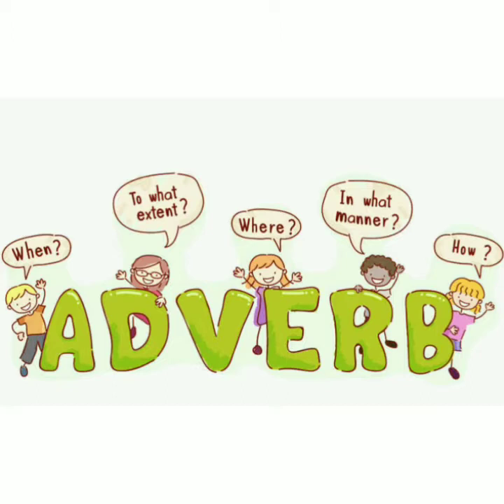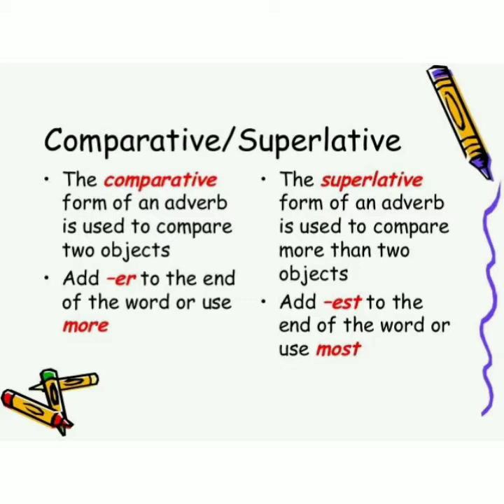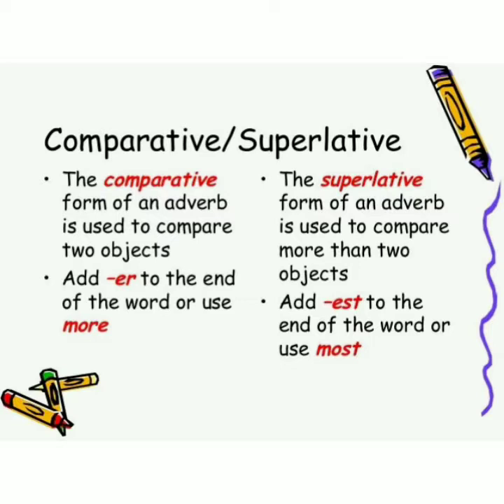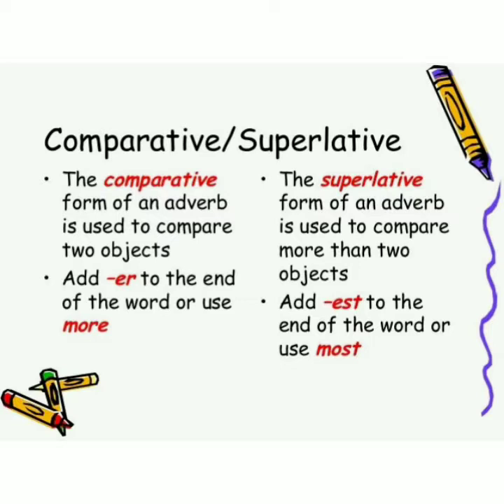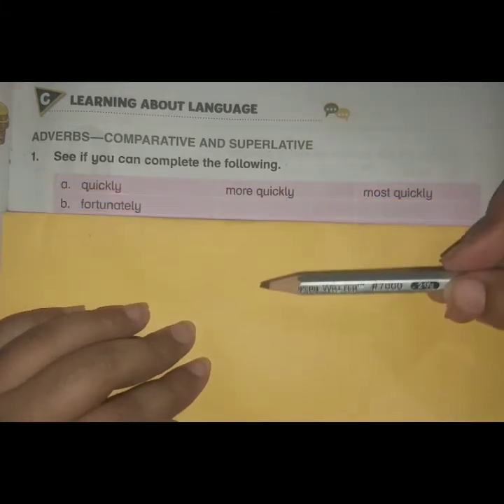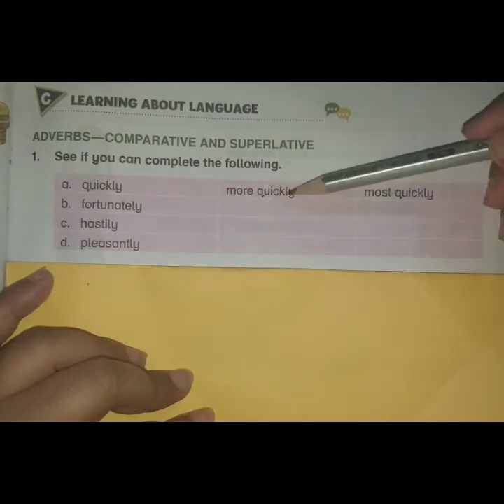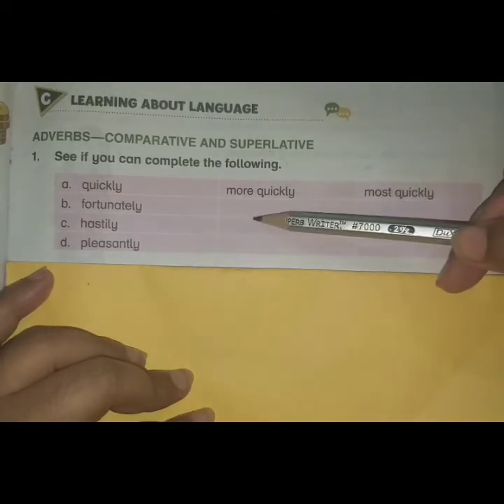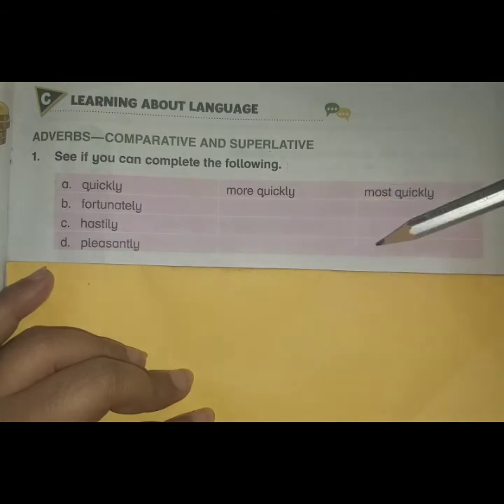Types of Adverbs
Comparatives and Superlatives with examples